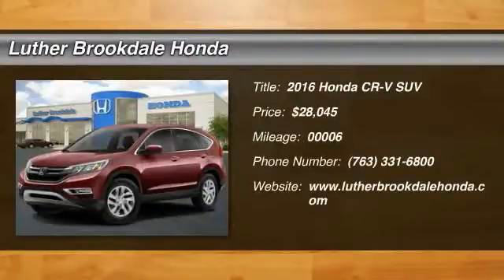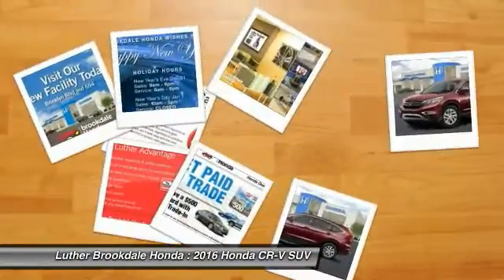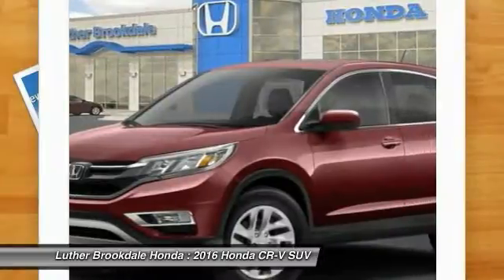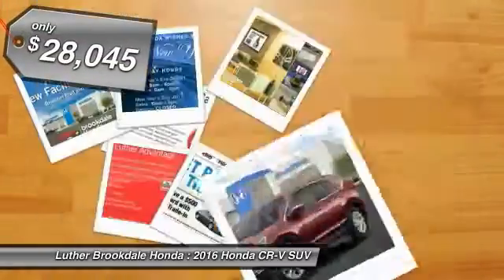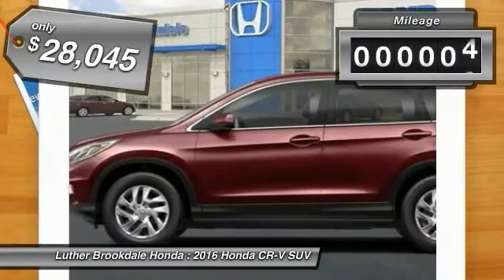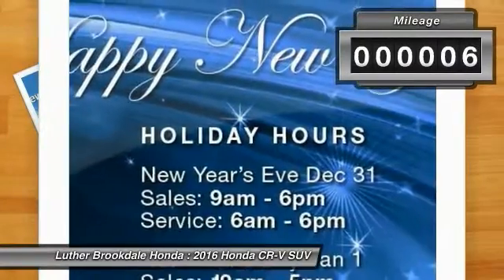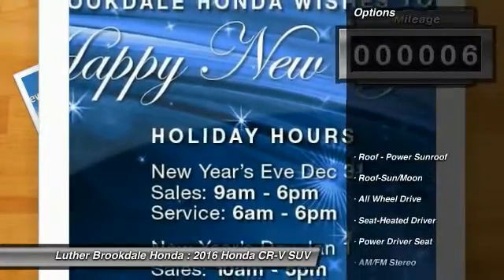2016 Honda CR-V Brooklyn Center,Maple Grove,Plymouth,Minneapolis 160558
2016 Honda CR-V EX

Moonroof, Heated Seats, Aluminum Wheels, AWD, iPod/MP3 Input. FUEL EFFICIENT 31 MPG Hwy/25 MPG City! EX trim, Basque Red Pearl II exterior and Gray interior. Warranty 5 yrs/60k Miles - Drivetrain Warranty; SEE MORE! KEY FEATURES INCLUDE: Sunroof, AWD, Heated Driver Seat, Aluminum Wheels, iPod/MP3 Input. VEHICLE REVIEWS: Great Gas Mileage: 31 MPG Hwy. EX with Basque Red Pearl II exterior and Gray interior features a 4 Cylinder Engine with 185 HP at 6400 RPM*. BUY FROM AN AWARD WINNING DEALER: We Will Pay Cash For Your Vehicle. Your car could be worth more than you think! And we'll buy it - even if you don't buy from us. ALL makes and models. ALL price ranges! We'll quote ANY vehicle, regardless of condition. If you accept, you'll walk away with the cash. You'll never find a simpler, safer way to sell your car. Horsepower calculations based on trim engine configuration. Fuel economy calculations based on original manufacturer data for trim engine configuration. Please confirm the accuracy of the included equipment by calling us prior to purchase.